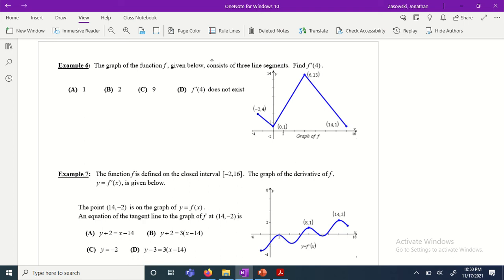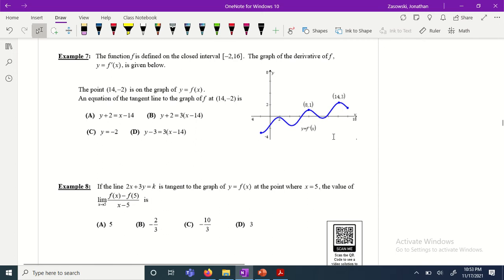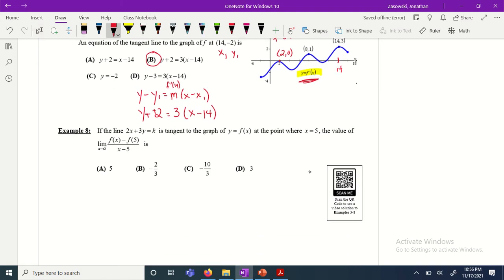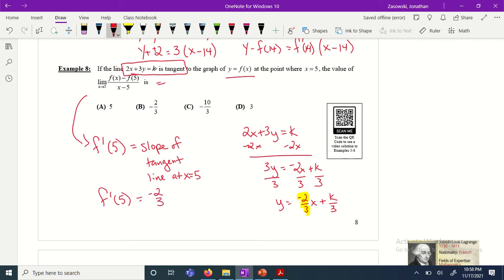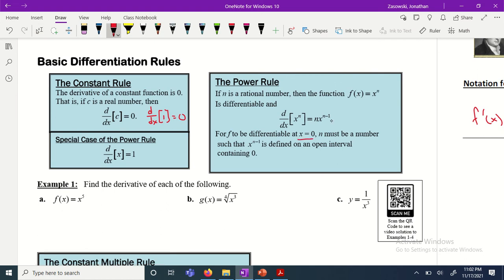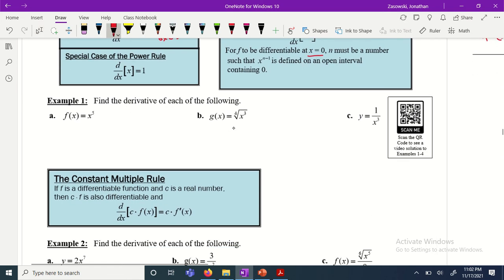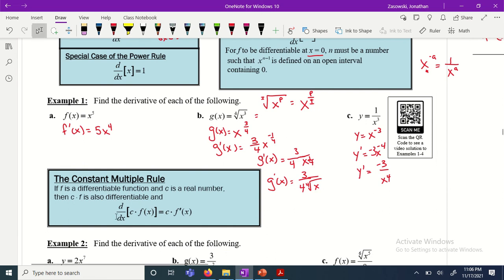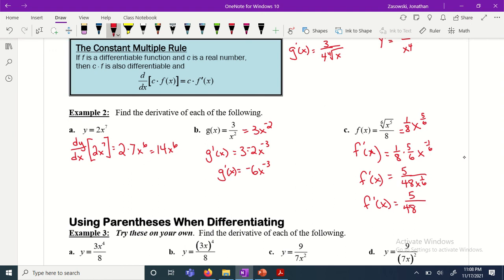AP Calc 2.4 Rules of Derivatives and Derivatives of Polynomials